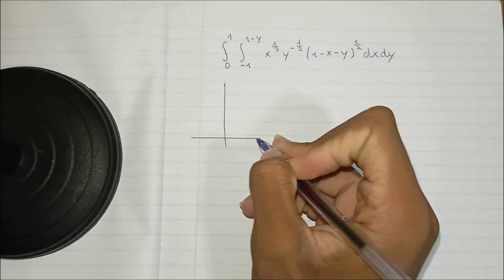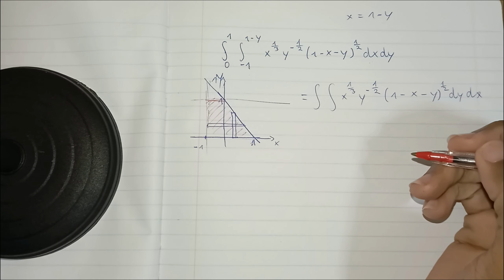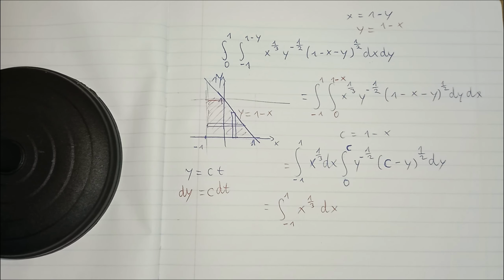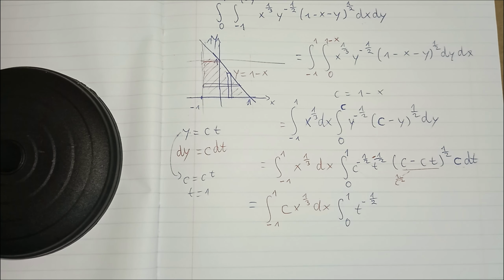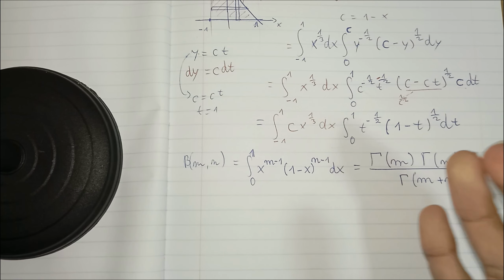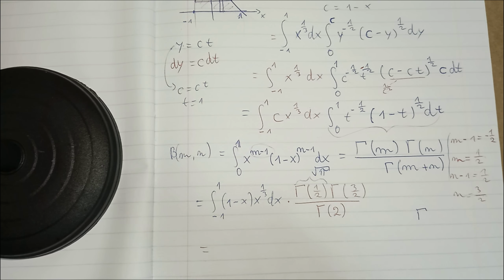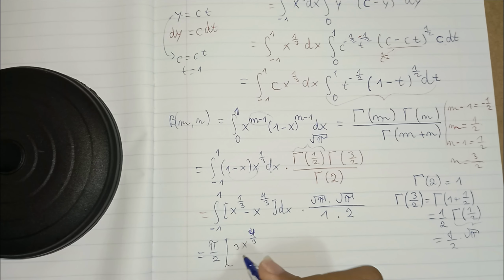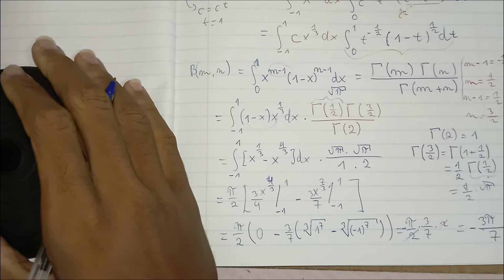The Genius Double Integral Trick Your Calculus Teacher Never Showed You!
Unlock a SECRET technique to solve this mind-bending double integral! In this video, I tackle a challenging calculus problem using a creative twist that simplifies the impossible. Whether you’re a student prepping for exams or a math enthusiast craving clever solutions, this method will blow your mind!